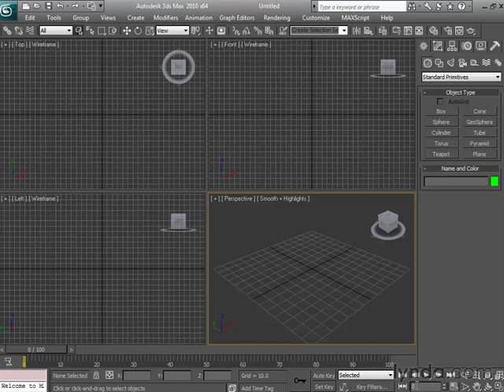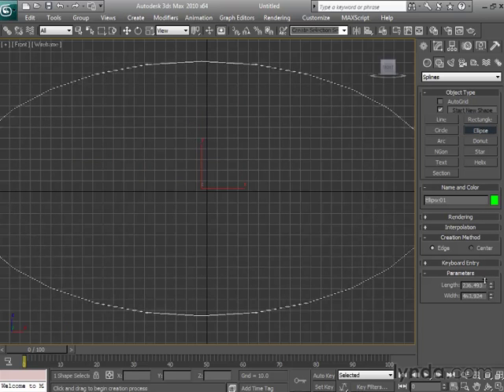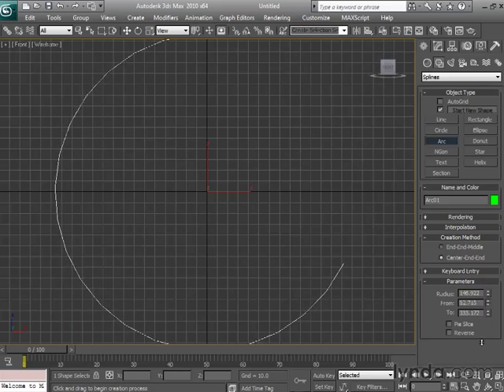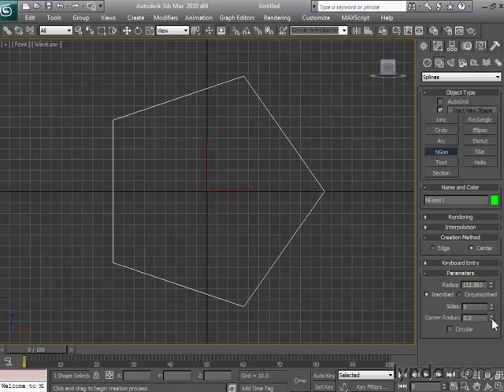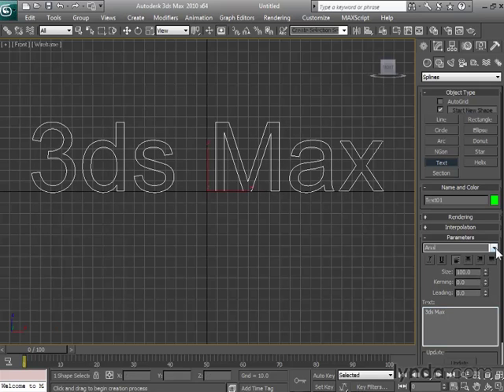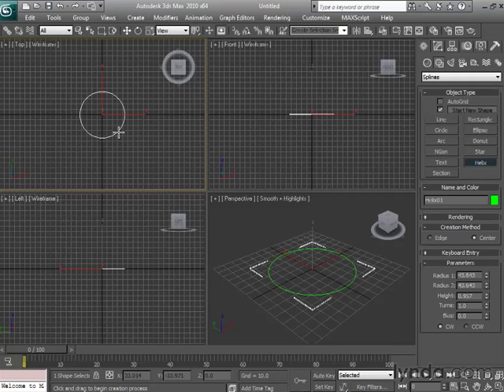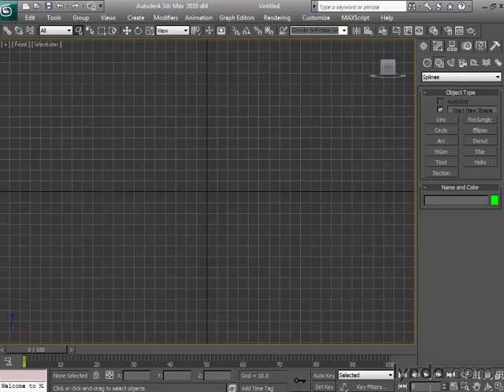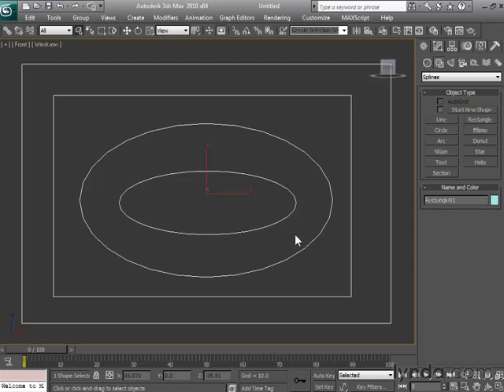05 03 Creating shapes